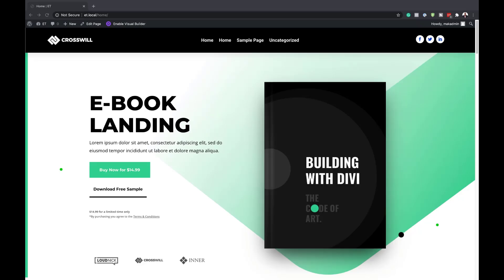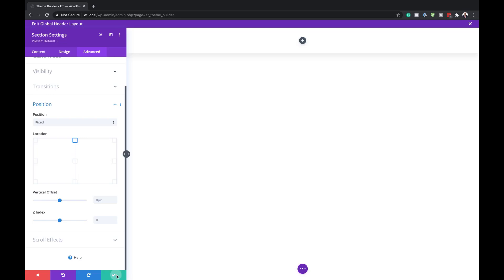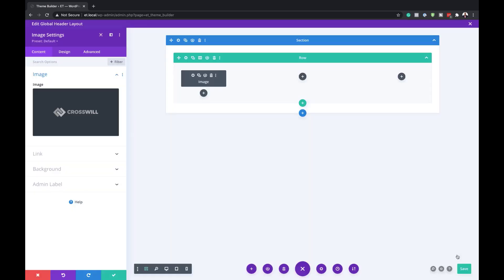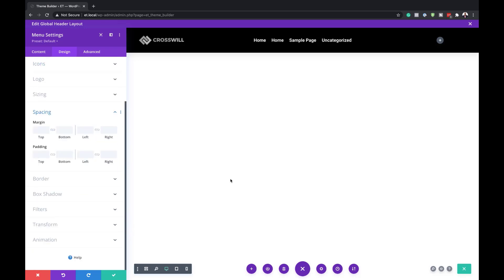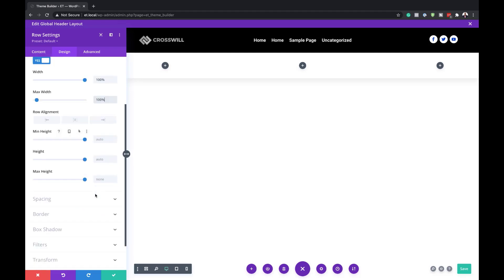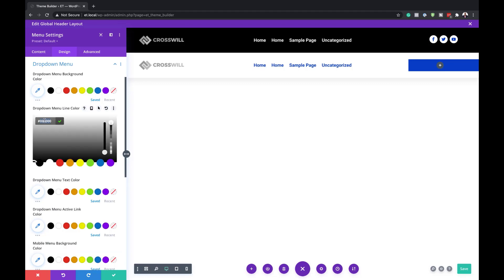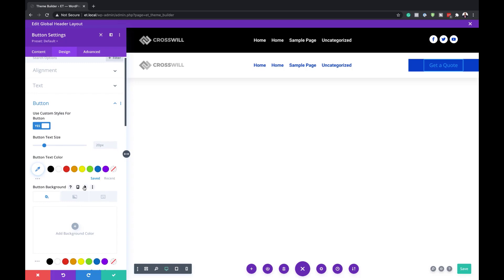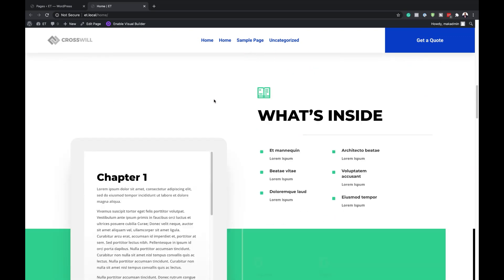How to Swap Your Divi Header for Another One on Scroll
Your header inevitably remains one of your website’s most important elements. It influences your visitors’ navigation process and allows them to find what they’re looking for in a heartbeat.

Now, if you’re looking for a way to swap your Divi header on scroll with another one, you’re going to enjoy this post. We’ll show you exactly how to pull it off with Divi’s theme builder, built-in elements and some additional code. We’re also making sure there’s some auto-generated placeholder space for the header at the top of your page. You’ll be able to download the JSON file for free as well!